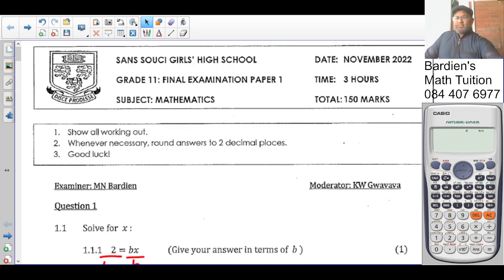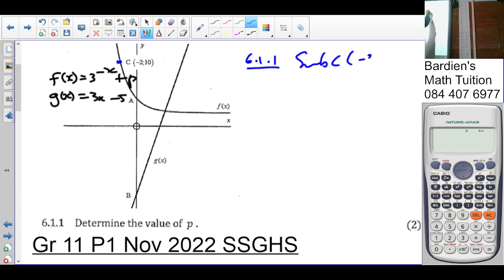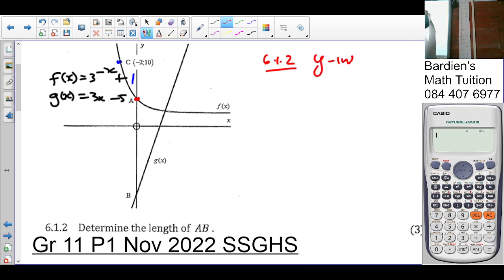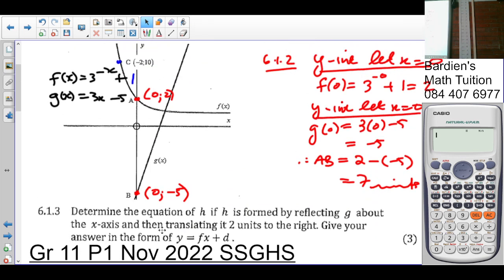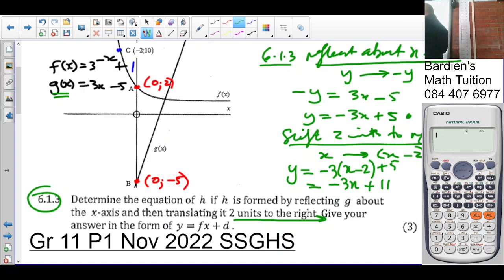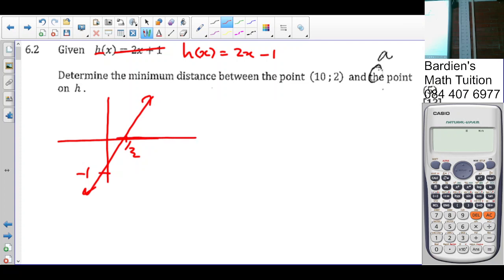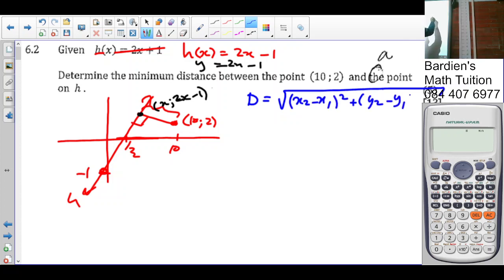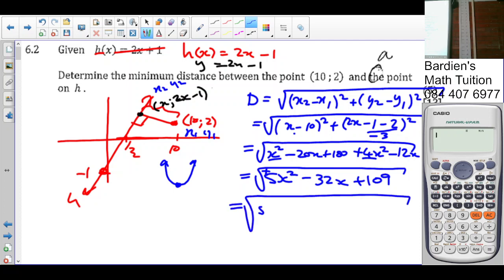Gr 11 P1 Nov 2022 Q6 - Q10(P1) SSGHS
Grade 11 Paper 1 Nov 2022 Question 6 - Question 10(Part 1) SSGHS